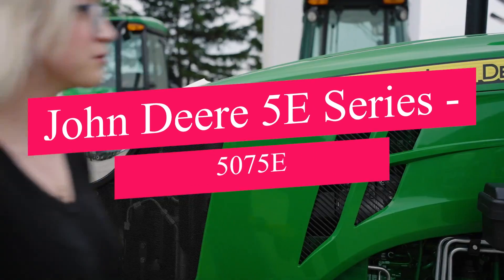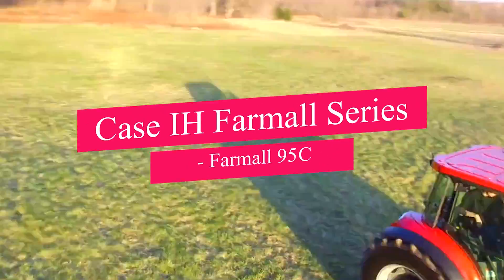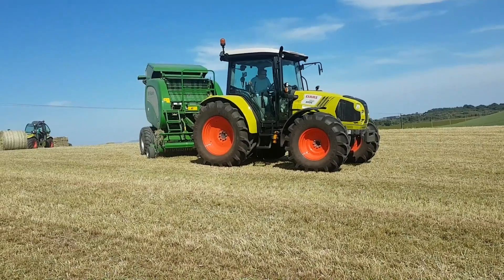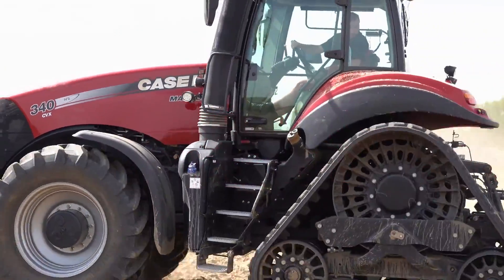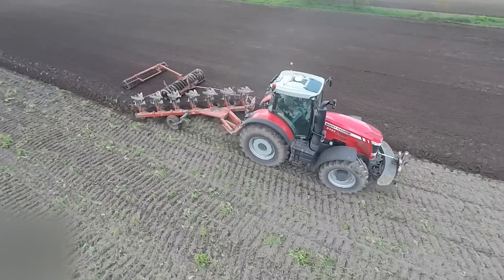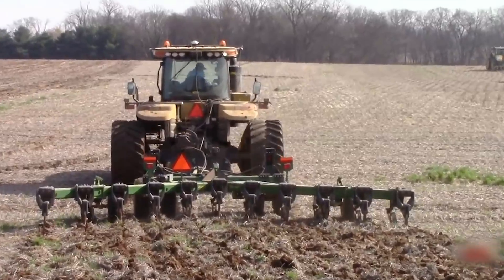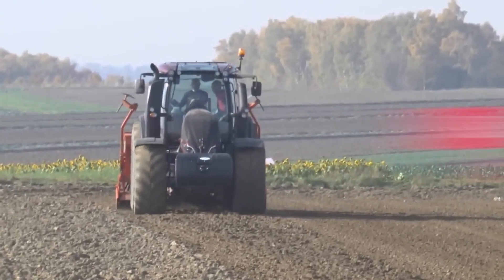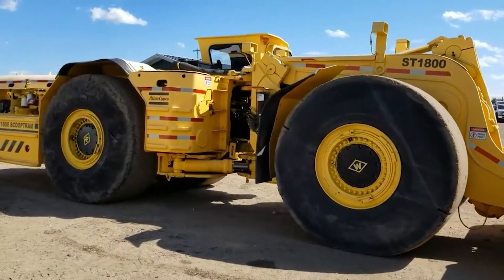20 Gigantic Modern Agricultural Machinery In The Field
Embark on an agricultural journey with our latest video, '20 Top Agricultural Machines.' Discover the finest in farming technology, from the durable John Deere 5E Series to the versatile Fendt 200 Vario Series. Our comprehensive showcase includes the Kubota M7060's balance of power and efficiency, the New Holland PowerStar's ergonomic design, and the high-tech Massey Ferguson 5700 Series. Witness the Case IH Farmall's all-rounder capabilities, the Mahindra 2600's compact power, and the innovative CLAAS Atos Series. Delve into the Deutz-Fahr Agroplus's eco-friendly features and the McCormick X5's blend of comfort and performance. Explore the advanced John Deere 8R Series, the powerful Case IH Magnum, and the precision-focused New Holland T8 Series. Learn about the Massey Ferguson 8700 S Series' strength in row crop farming, the Fendt 700 Vario's versatility, and the Challenger MT600E's robustness. Conclude your journey with the Claas Axion 800 Series, the multifaceted Kubota M7 Series, the innovative Valtra T Series, and the Deutz-Fahr 7 Series. Join us in exploring the technology and power that drive modern agriculture!